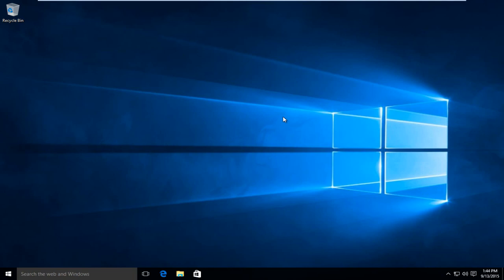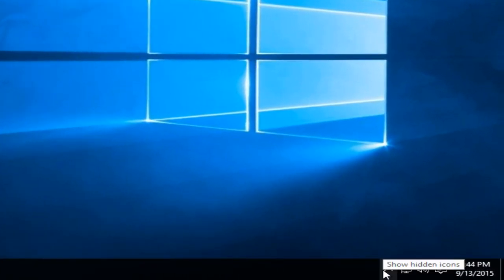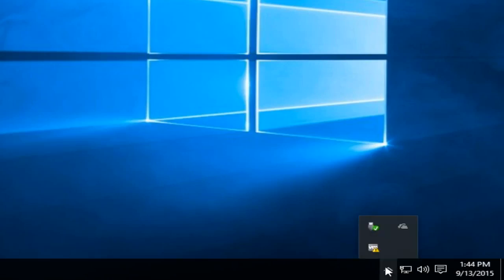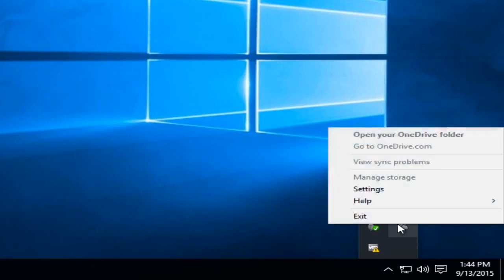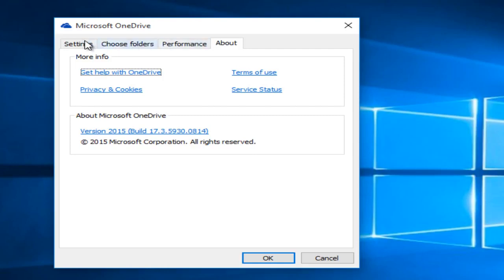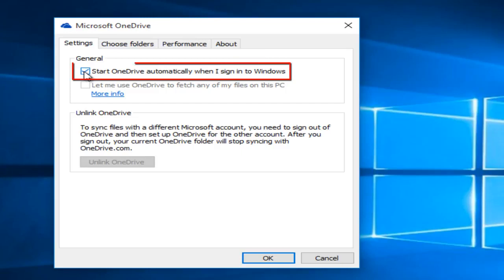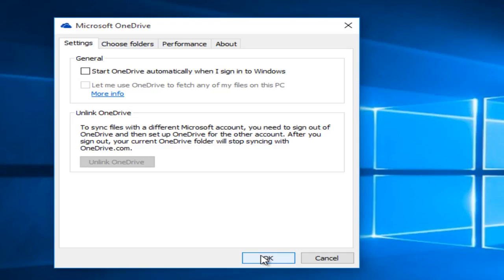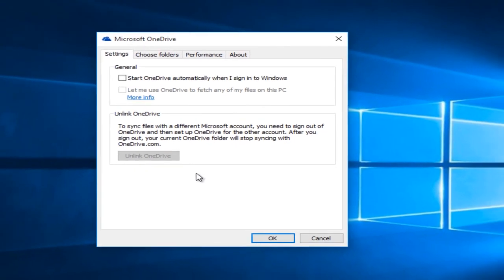How to Stop Win­dows 10 From Sav­ing Files to OneDrive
Microsoft, like its competitors, has a desire to tie you into the Microsoft ecosystem as much as possible, with services like Microsoft Office, Xbox, and OneDrive integrated into Windows. OneDrive, in particular, is designed to be the go-to cloud service for your Windows files and documents.

If you’re a Windows 10 user, you’ll probably notice OneDrive sitting in the notifications area on your taskbar. It’s hard to disable OneDrive, but there are ways to hide it and switch it off if the service isn’t for you, especially if you’re using a service like Dropbox instead.

Issues addressed in this tutorial:
onedrive disable sync windows 10
onedrive disable startup
onedrive disable startup windows 10
onedrive disable windows 10
how to disable onedrive backup
how to disable onedrive
disable microsoft onedrive windows 10
disable onedrive windows 11
how to disable onedrive windows 10